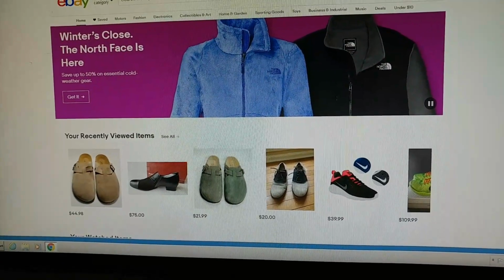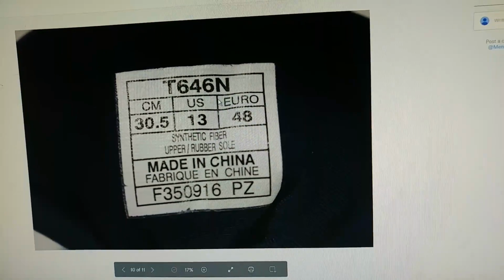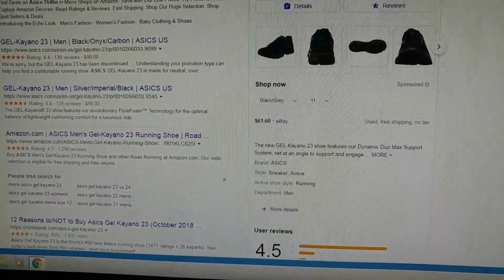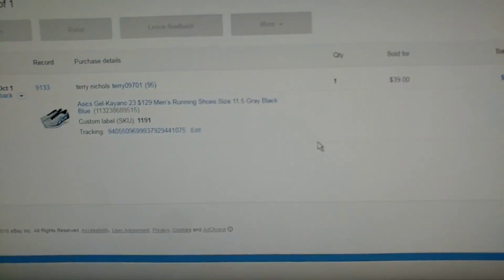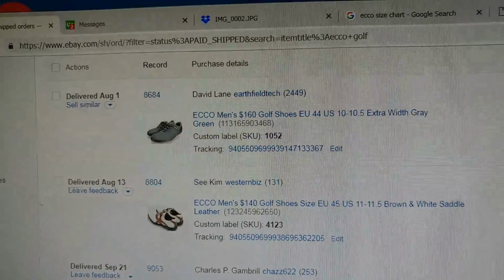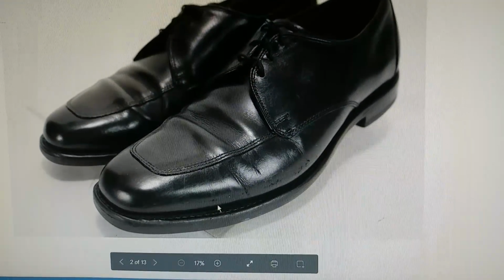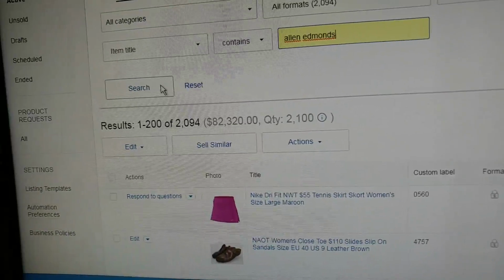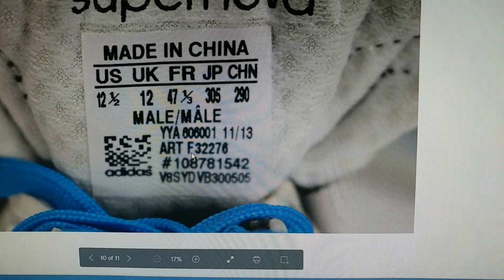Listing From Sold Items